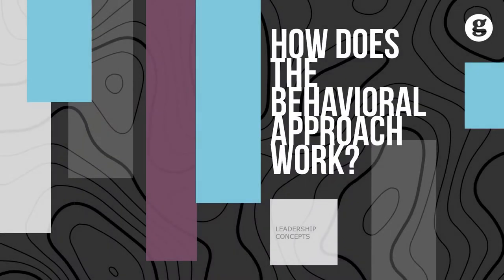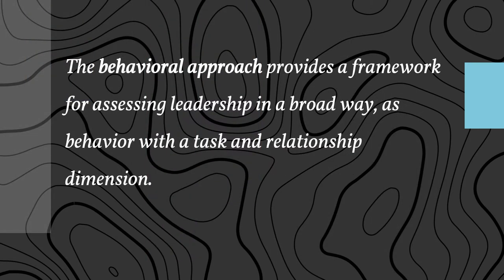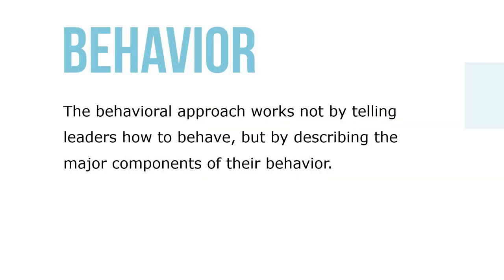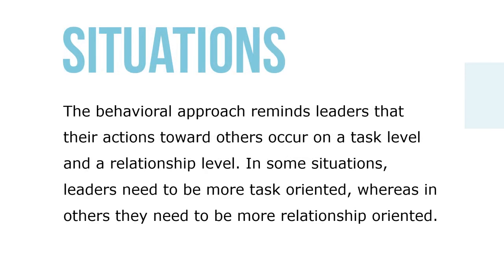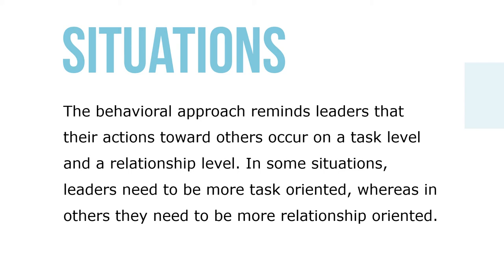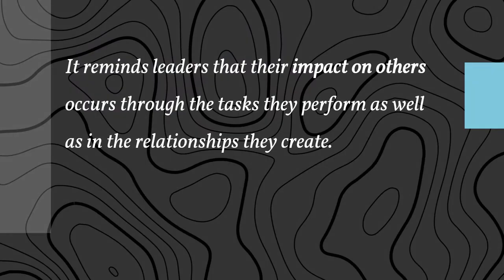How Does the Behavioral Approach Work?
Unlike many of the other approaches discussed in the book, the behavioral approach is not a refined theory that provides a neatly organized set of prescriptions for effective leadership behavior. The behavioral approach provides a framework for assessing leadership in a broad way, as behavior with a task and relationship dimension. The behavioral approach works not by telling leaders how to behave, but by describing the major components of their behavior.

The behavioral approach reminds leaders that their actions toward others occur on a task level and a relationship level. In some situations, leaders need to be more task oriented, whereas in others they need to be more relationship oriented. Similarly, some followers need leaders who provide a lot of direction, whereas others need leaders who can show them a great deal of nurturance and support. And in some cases, a leader must combine both approaches.

Overall, the behavioral approach offers a means of assessing in a general way the behaviors of leaders. It reminds leaders that their impact on others occurs through the tasks they perform as well as in the relationships they create.